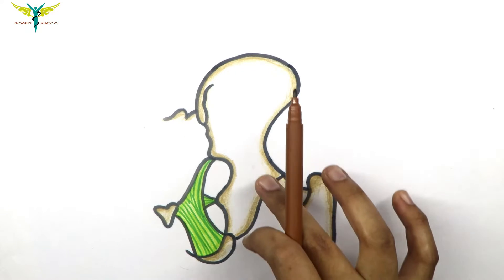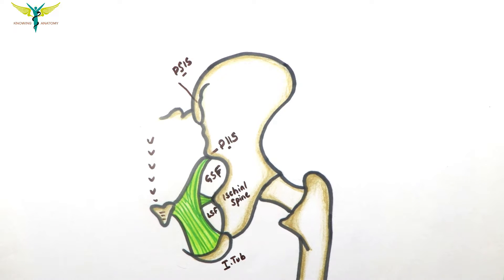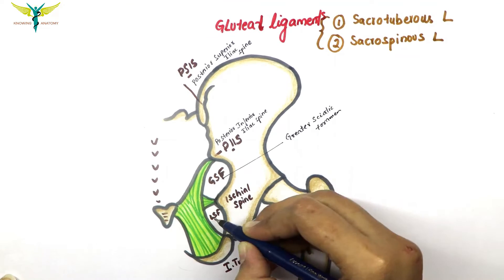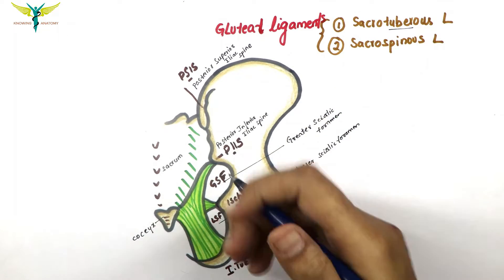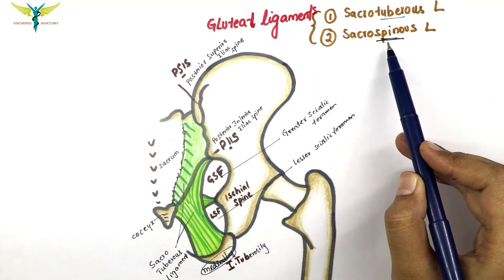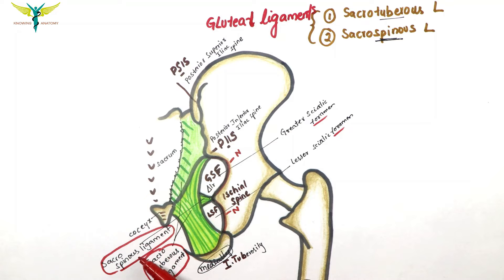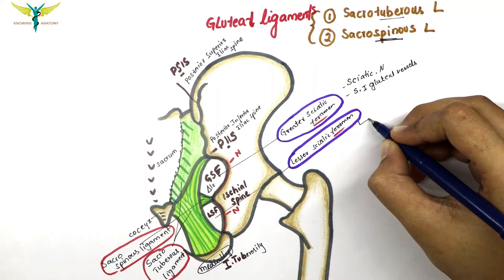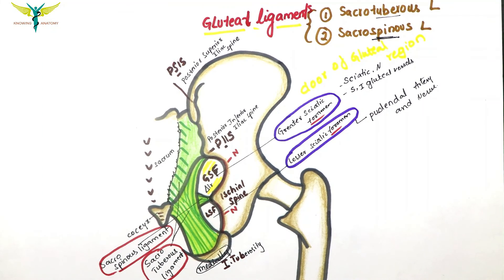Gluteal ligaments | Sacrospinous and Sacrotuberous ligament | Anatomy | Knowing anatomy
The two primary ligaments of the gluteal region are the sacrotuberous ligament and the sacrospinous ligament.

The large sacrotuberous ligament (STL) is continuous from the posterior sacro-iliac ligament and spans the length of the posterior superior iliac spine,the lateral portion of the sacrum, the upper coccyx and connects to the ischial tuberosity of the ischium. The most inferior and superficial fibers of this ligament are continuous with the tendon of the biceps femoris muscle.

Functionally, the STL plays a significant role in stabilizing the pelvis through inhibiting nutation (anterior and inferior movement of the sacrum), anatomically it serves as a point of origin for the inferior fibers of the gluteus maximus, and structurally along with the contribution of the sacrospinous ligament, divides the sciatic notch into the greater sciatic foramen and lesser sciatic foramen. This creation of the sciatic foramen created via these two ligaments, is an important anatomical division as the greater sciatic foramen serves as the main route for all arterial and nerve structures transitioning from the pelvis to the gluteal region, while the lesser sciatic foramen serves as the route for arterial and nervous structures entering and leaving the perineum.